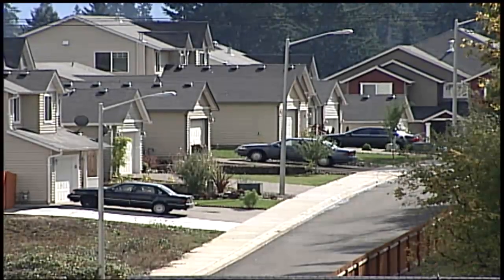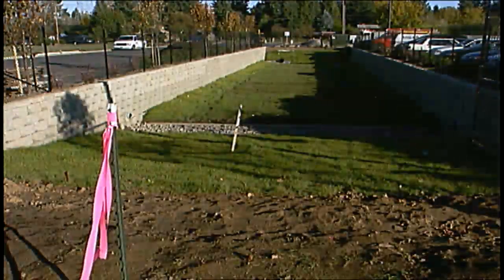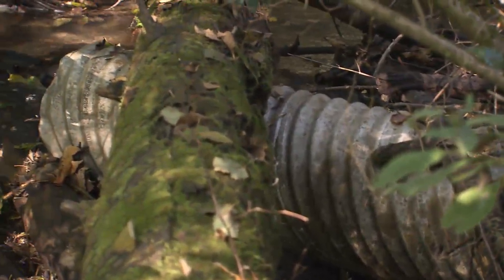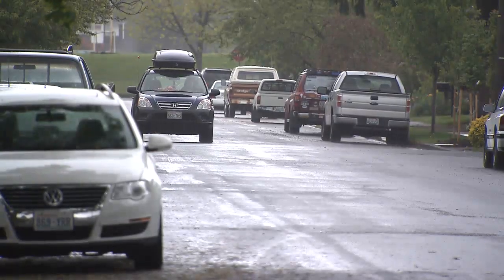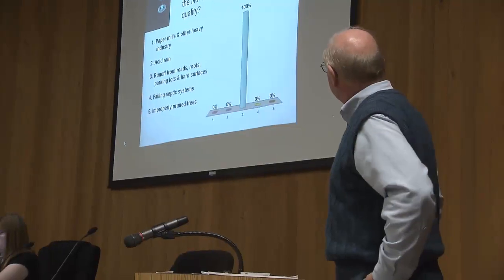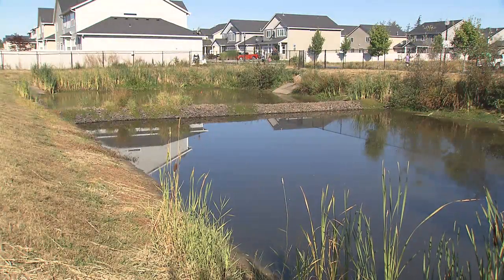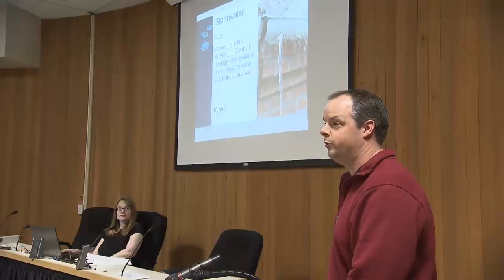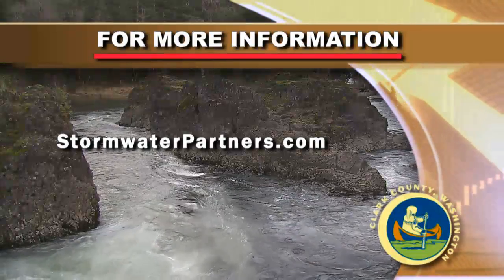Stormwater runoff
What is stormwater runoff and its effect on our environment. Also, how stormwater facilities work and who is responsible for their upkeep. This is a CVTV Closeup segment. Clark County, Washington.